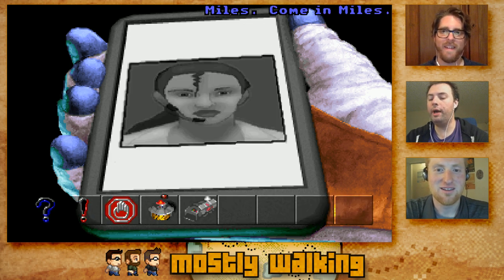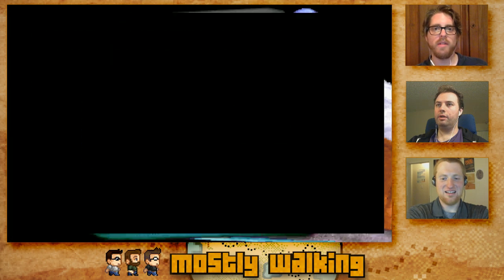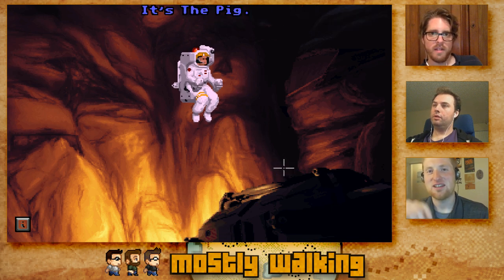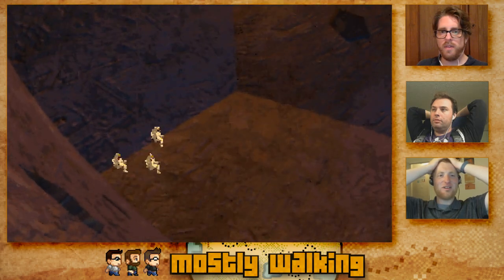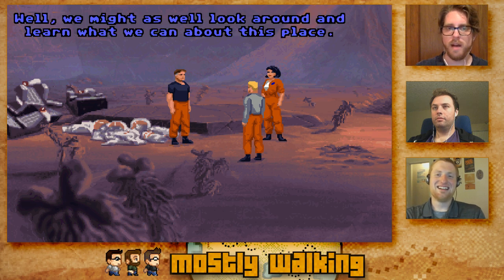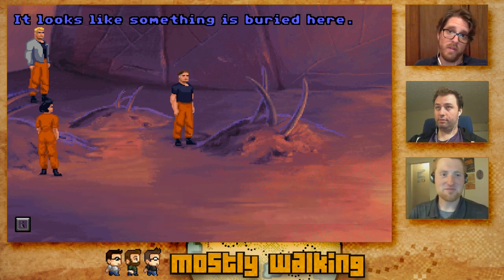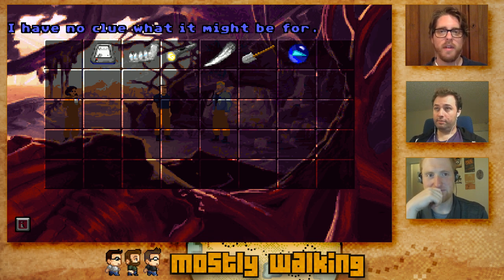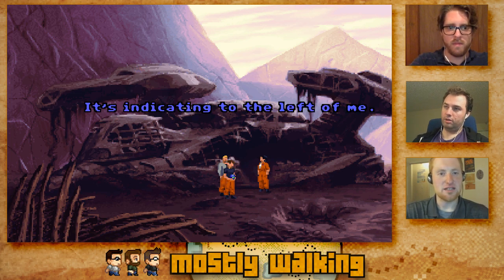Mostly Walking - The Dig - P2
Sean, Bill and I have always wanted to beat this classic LucasArts adventure game.  So, we're beginning to see if its up to snuff!